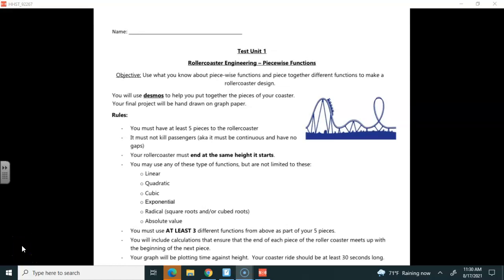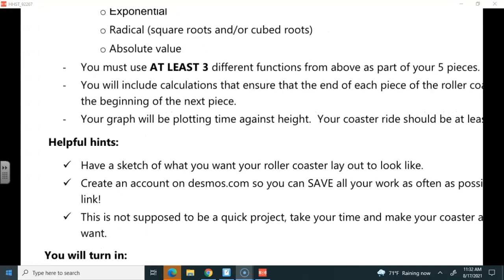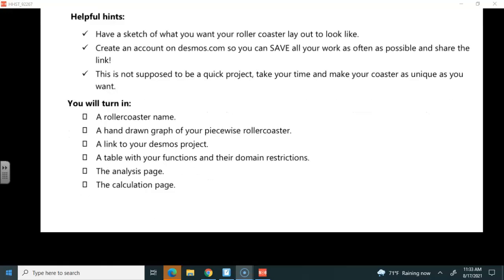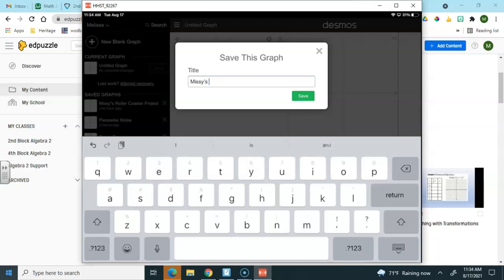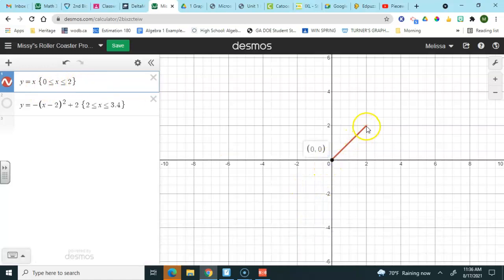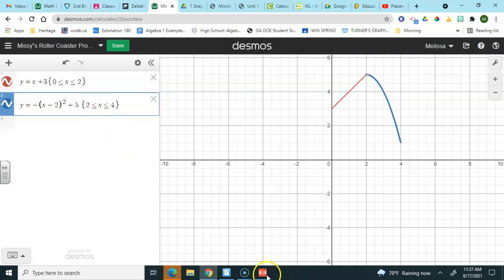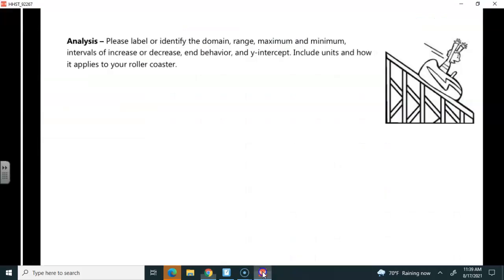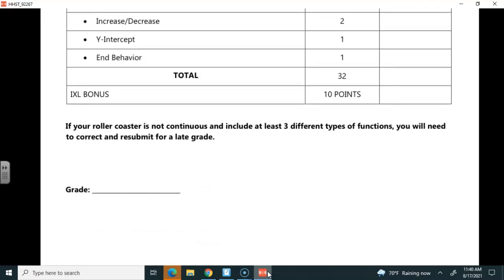Roller Coaster Project